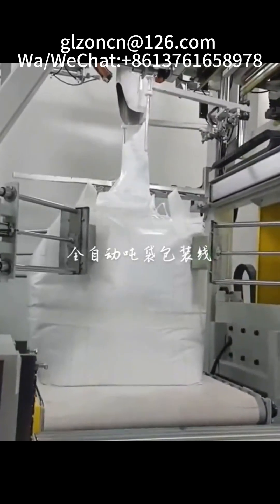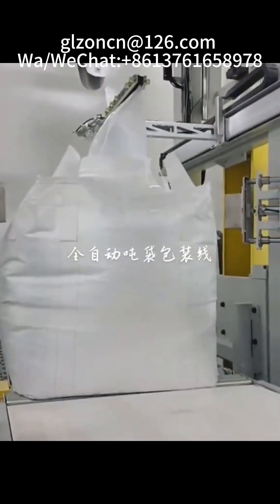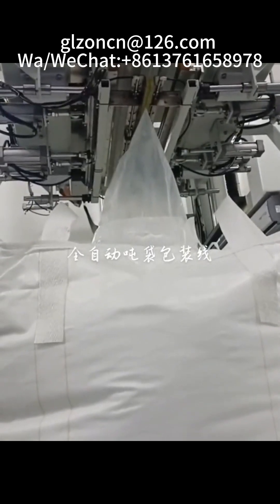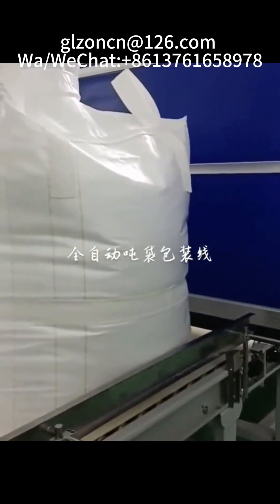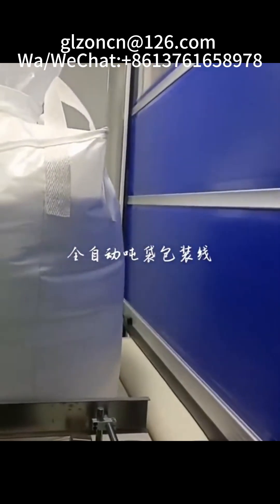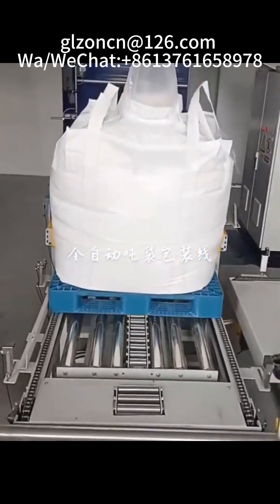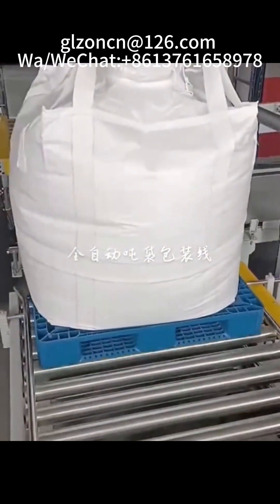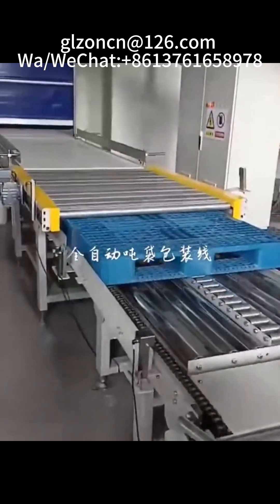Fully automatic ton bag packaging machine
Fully Automatic Ton Bag (FIBC/Big Bag) Packaging Machine – Complete Guide
A fully automatic ton bag packaging machine is designed for high-speed, high-precision filling of 1,000–2,000 kg bulk bags (FIBCs) with minimal manual intervention. These systems are widely used in agriculture, mining, chemicals, and food industries for handling bulk materials like grains, fertilizers, cement, and powders.

🔹 Key Features & Components
1. Automated Bag Handling
Robotic arm or conveyor picks and positions empty FIBCs.

Self-centering spout clamp ensures airtight filling.

Laser/vision-guided alignment for precise bag placement.

2. High-Capacity Weighing System
Load cells (±0.1–0.5% accuracy) for exact weight control.

Multi-head weighers for blended materials (e.g., fertilizer mixes).

3. Filling Technology
Gravimetric (weight-based) filling – Best for accuracy.

Volumetric filling – Faster but less precise.

Vibration/pneumatic compaction – Reduces air pockets.

4. Dust & Safety Control
Closed-loop dust extraction (ATEX-certified for explosive powders).

Anti-static systems for flammable materials.

5. Sealing & Discharge
Auto-tie spouts or heat-sealing for secure closure.

Integrated conveyor/palletizer for automated stacking.

🔹 How It Works (Step-by-Step)
Bag Loading → Robot or conveyor positions empty FIBC.

Spout Attachment → Auto-clamping system secures bag.

Filling → Material dispensed via screw/auger or gravity.

Compaction → Vibration settles contents for max density.

Sealing → Spout tied, sewn, or heat-sealed.

Discharge → Filled bag moved to palletizer.

🔹 Technical Specifications
Parameter Details
Capacity 1–2 tons per bag
Speed 4–12 bags/hour
Accuracy ±0.1–0.5%
Power Supply 380V/50Hz (3-phase)
Bag Types 4-loop FIBC, baffle/ventilated
Automation Level PLC + touchscreen HMI
🔹 Top Manufacturers
✅ Haver & Boecker (Germany) – Premium Roto-Packer FIBC systems.
✅ Premier Tech Chronos (Canada) – Robotic FIBC fillers.
✅ Flexicon Corp (USA) – Pneumatic big bag fillers.
✅ Jiangsu HEMH (China) – Budget-friendly models.

🔹 Applications
Agriculture: Fertilizer, animal feed, grains.

Mining: Cement, sand, minerals.

Chemicals: Polymers, powders, pigments.

Food Industry: Sugar, flour, starch.

🔹 Optional Upgrades
✔ Moisture-proof filling (for hygroscopic materials).
✔ RFID tagging (smart inventory tracking).
✔ Bag cleaning station (food-grade hygiene).

💡 Need a Custom Solution?
Let me know your:

Material type (powder/granules/liquid)?

Required output (bags per hour)?

Budget range?

I’ll help you find the best machine! 🚀